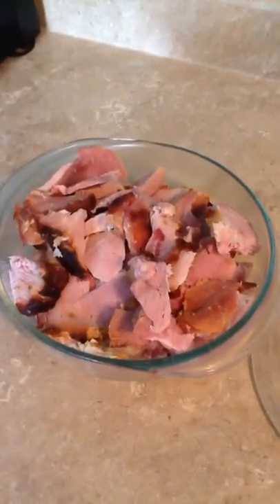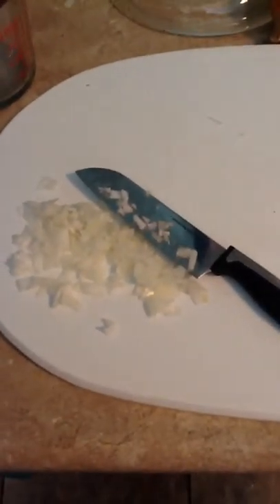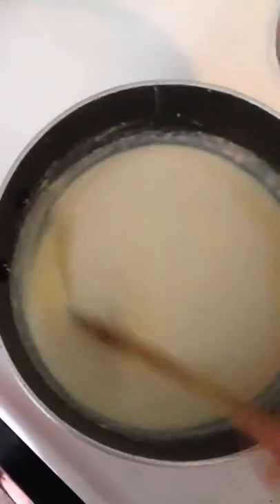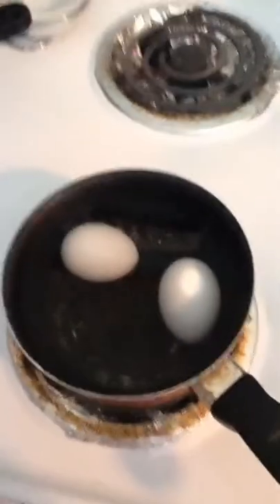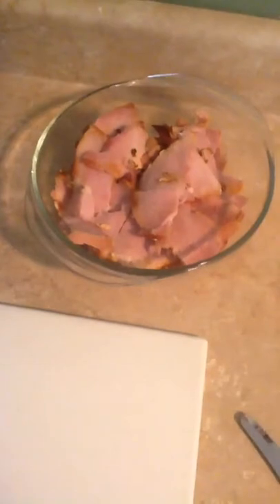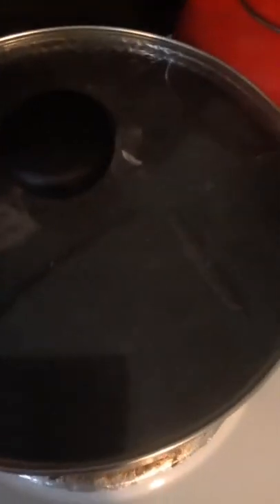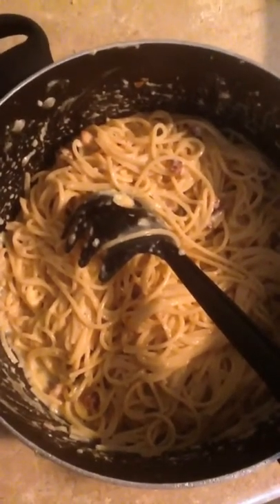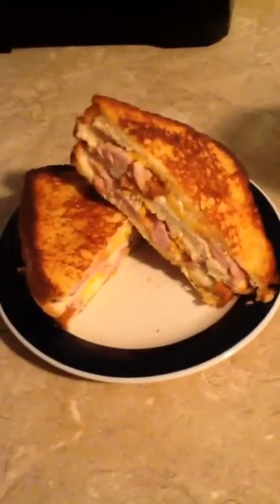Four Meals Made With Leftover Ham.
(site) Want a free $10 to buy something at Walmart? Follow my link.  below. Choose  walmart and buy something that is no more than $3.50   and you will get it free.